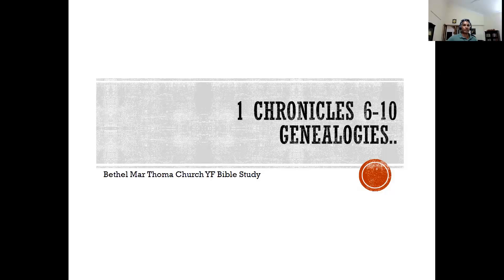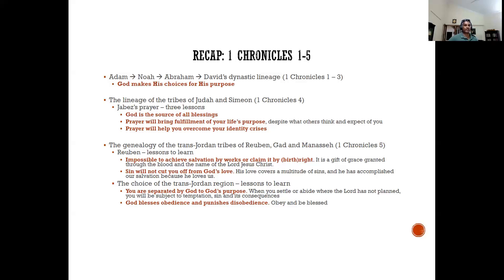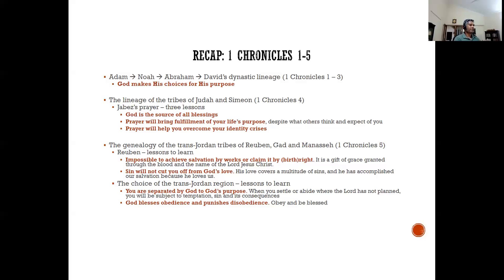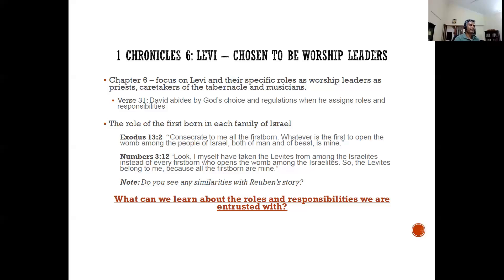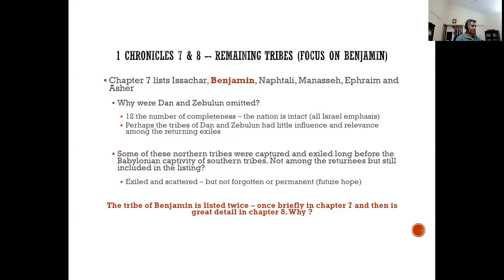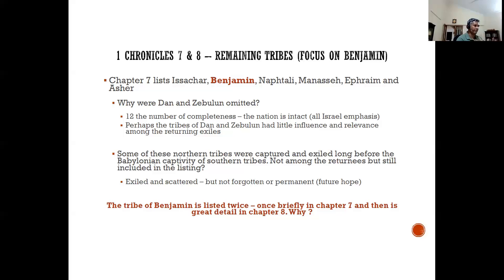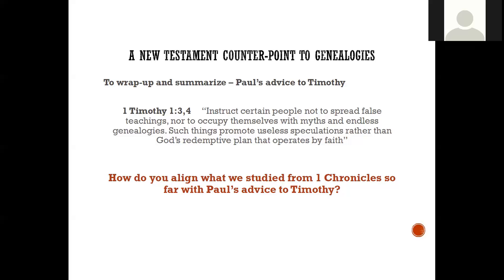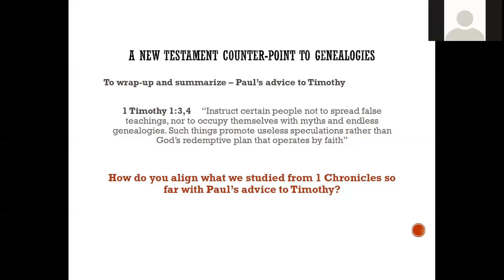1 Chronicles Ch 6 -10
Young Families Bible Study Fellowship,
Bethel MTC, BLR